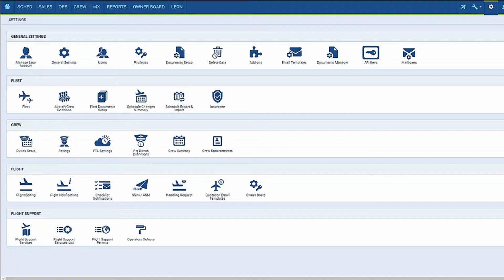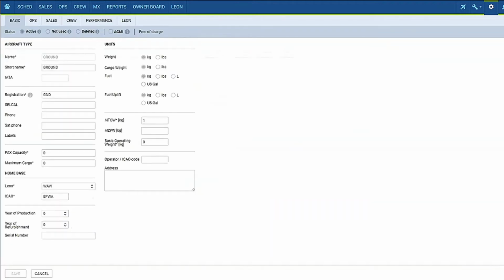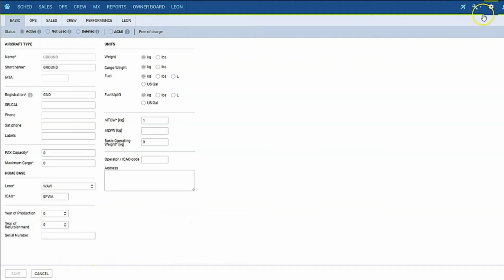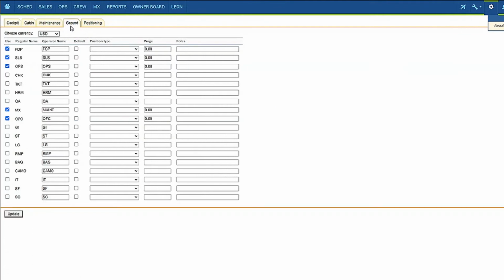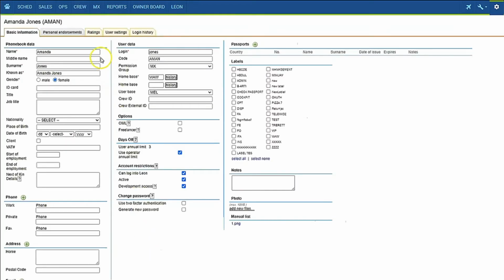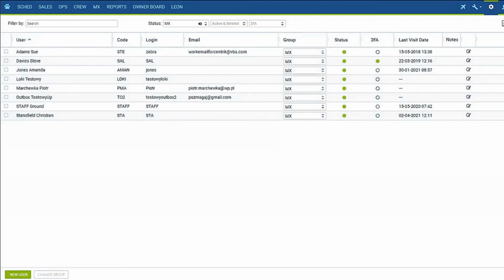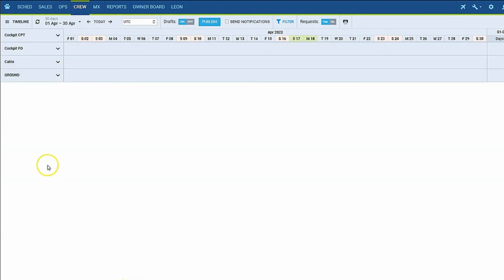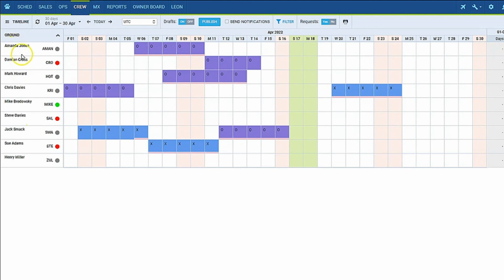LEON GUIDES: Ground Staff Duties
Leon allows adding duties not only for pilots and cabin crew, but also for the ground staff.

00:10 Introduction
00:19 Adding aircraft
00:46 Enabling crew positions
01:13 Selecting crew member
01:45 Assigning duties to the ground staff